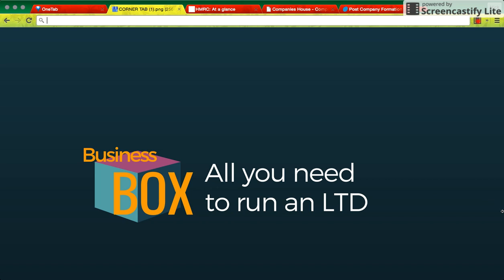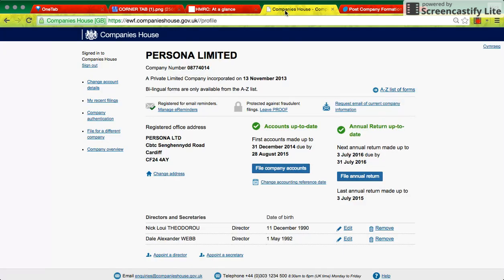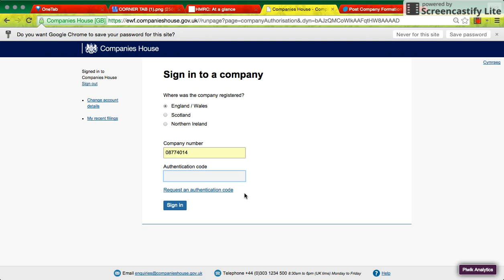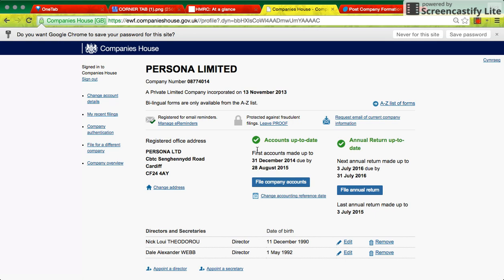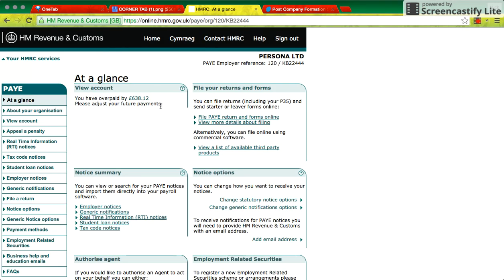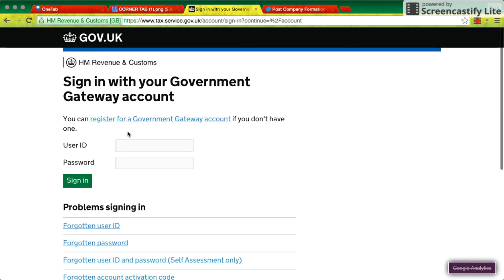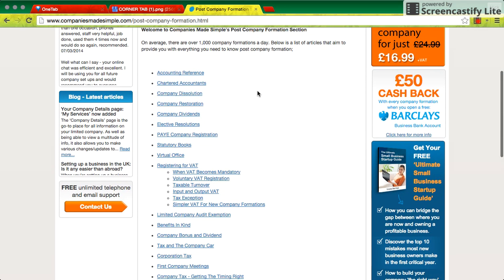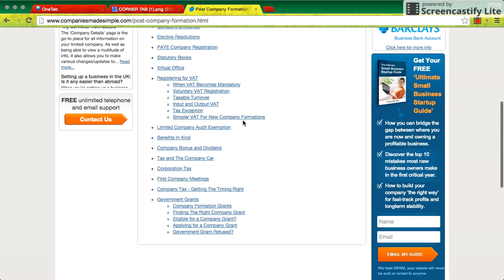Post Company formation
The second video in the series.

Covers:
- Registering for Companies House web filings
- Registering for HMRC Online
- Opening a business bank account